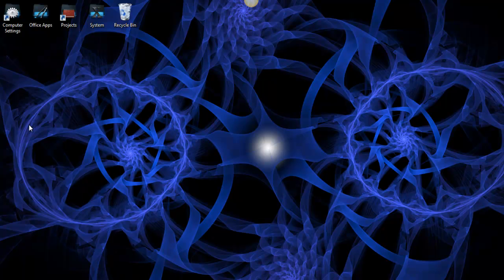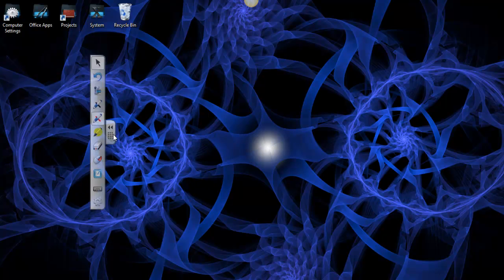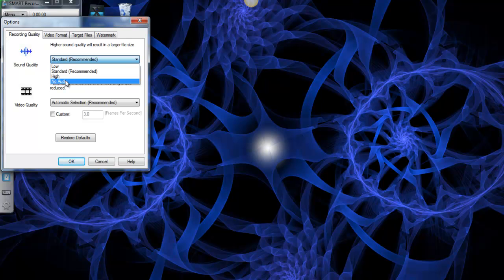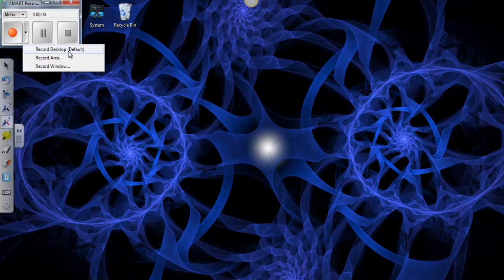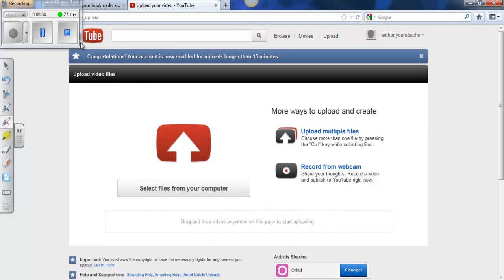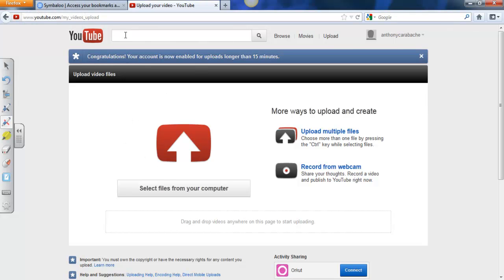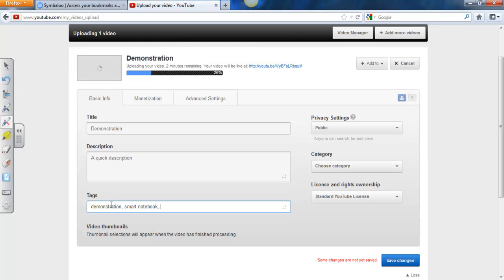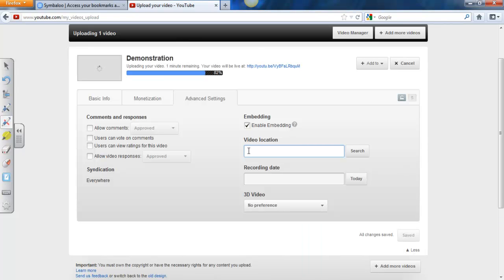SMART Recorder to Youtube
How to upload a SMART Recorder video to Youtube.com